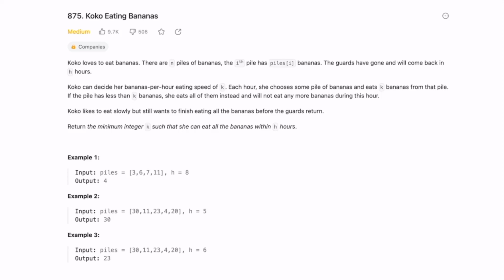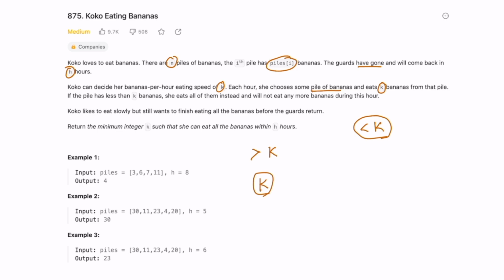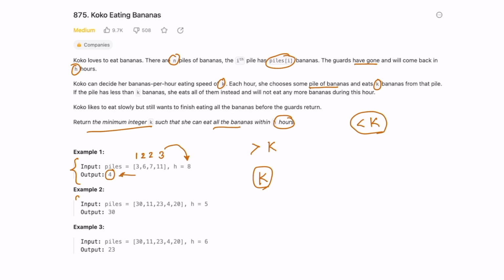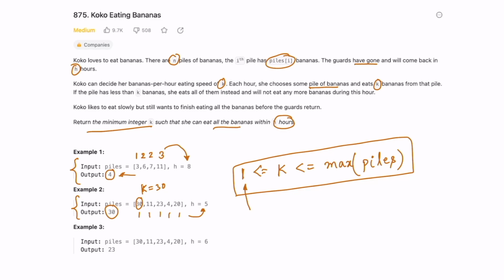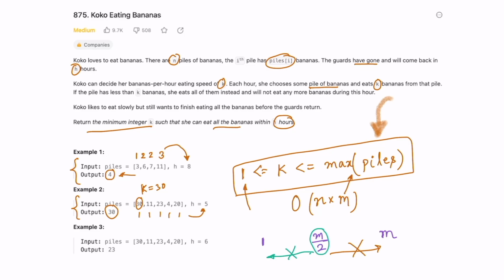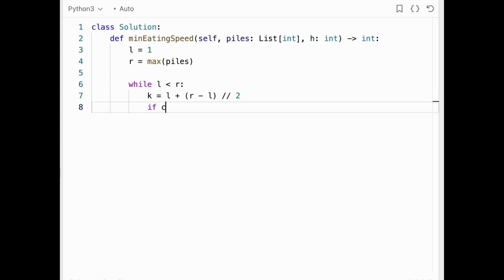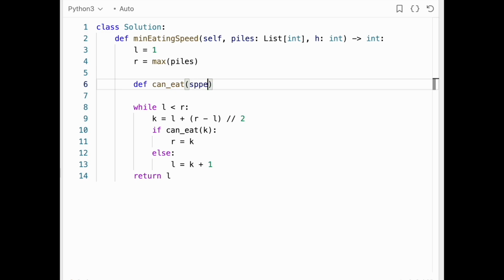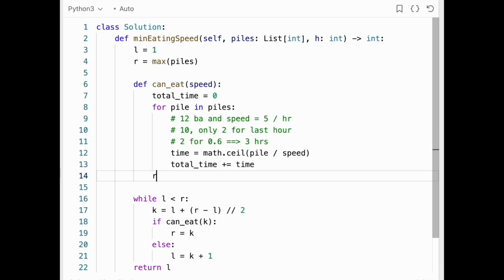Solving '875. Koko Eating Bananas' Problem with Ease | Python | Binary Search | Google | Facebook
🚀 In this video, we'll dive into the fascinating world of coding by tackling LeetCode problem 875 - Koko Eating Bananas. I'll walk you through the problem statement, share brute force approach and the most efficient solution, and provide a step-by-step explanation of the code.

0:00 Problem Statement Overview
1:42 Drawing Explanation
3:28 Brute Force approach
4:08 Optimal solution
5:41 Coding
9:02 Thank you for your time